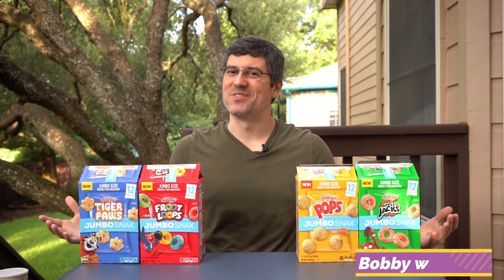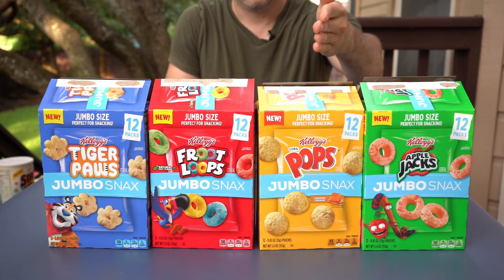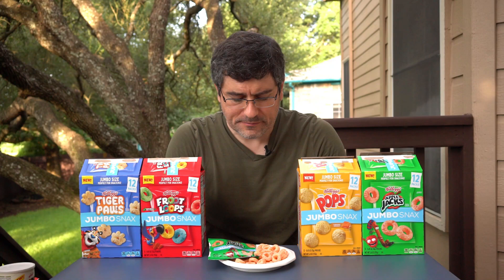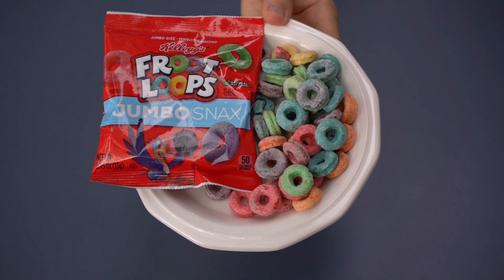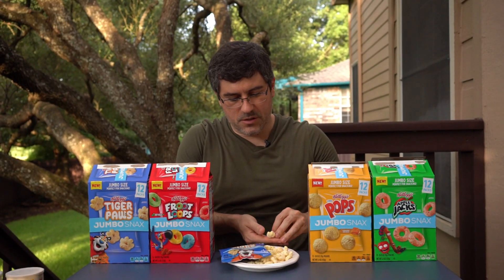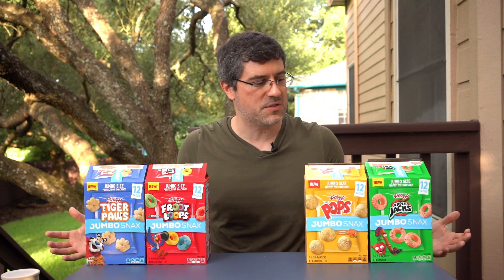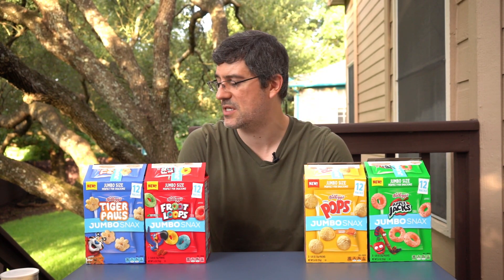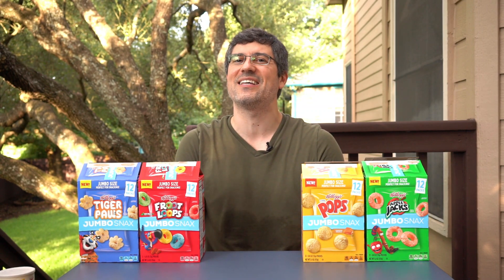Kellogg's Jumbo Snax: Apple Jacks vs. Corn Pops vs. Froot Loops vs. Tiger Paws (CTC Review #348)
Cereal companies have long desired to turn their breakfast staples into snacks. The most recent effort is from Kellogg's, with their line of "Jumbo Snax." The four varieties feature mostly larger versions of existing cereals, like Apple Jacks and Froot Loops. Corn Pops was also included with a minor change, adding a caramel glaze. Last, there's Frosted Flakes-inspired Tiger Paws, which despite a similar design (including the likeness of Tony The Tiger), bear practically no resemblance to actual Frosted Flakes cereal. Are these worth getting instead of cereal? Which is the best of the bunch? Check out the review and find out for yourself!

New videos are still being added all the time!